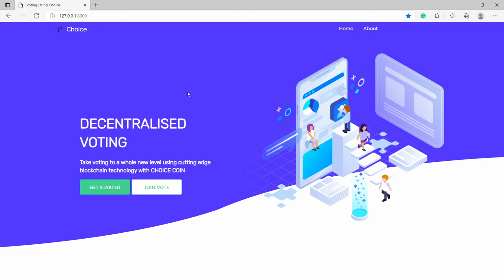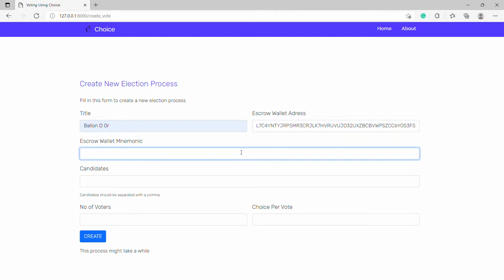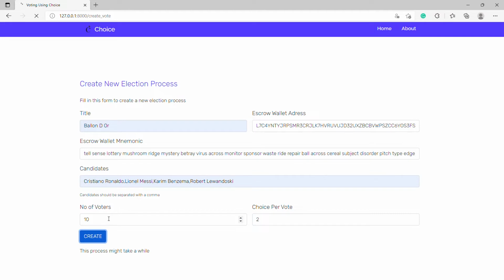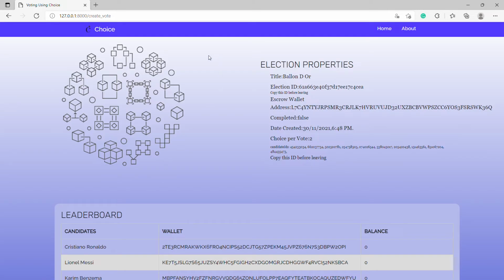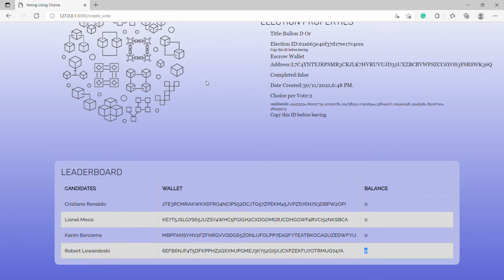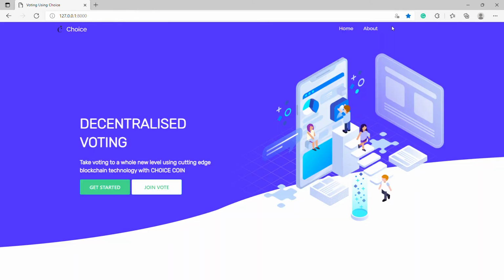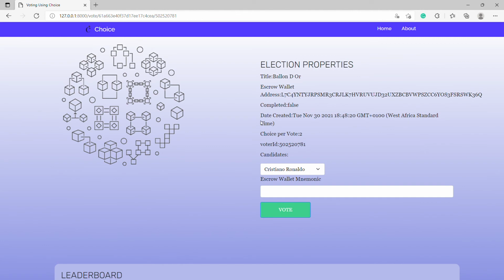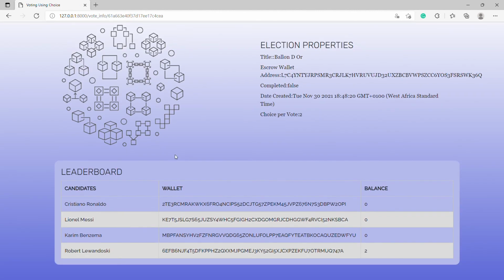DECENTRALISED VOTING PLATFORM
A  voting platform web app project built with express js using MONGO DB as a database that integrates blockchain technology with decision making in the aim of making it free and fair